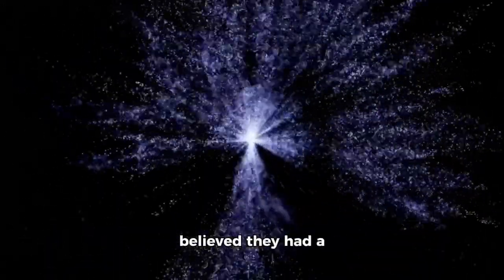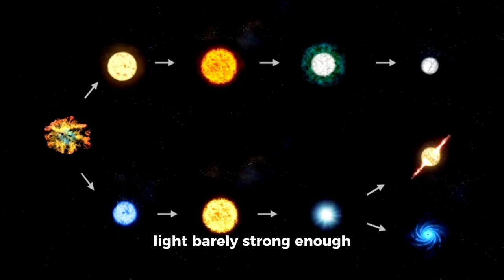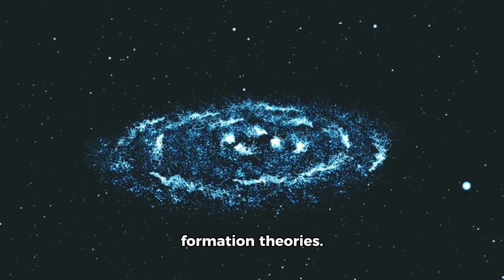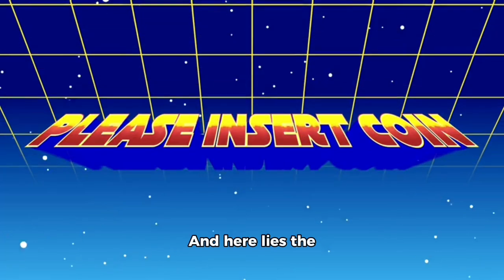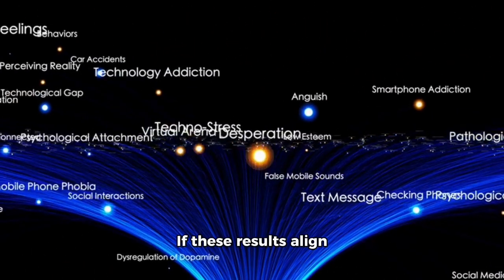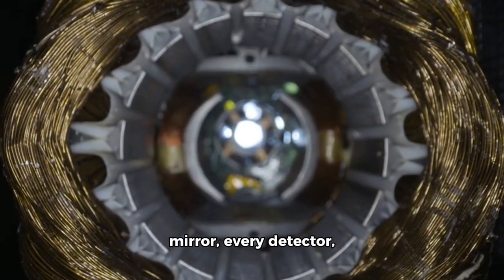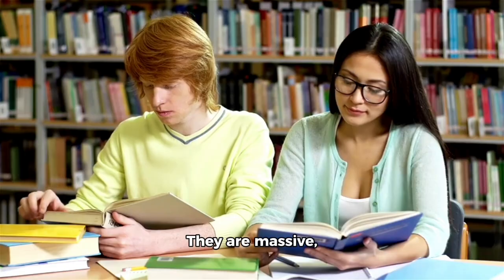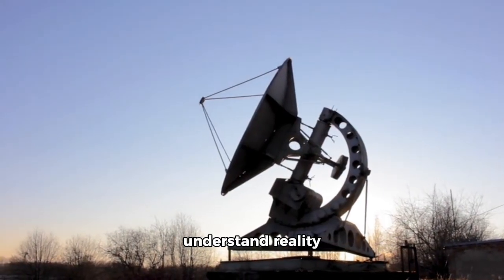1 MINUTE AGO: James Webb Telescope BREAKS IT’S OWN RECORDS!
🔴 Title

1 MINUTE AGO: James Webb Telescope BREAKS Its Own Records With New Discovery!

🔥 Description

Just 1 minute ago, the James Webb Space Telescope shattered its own records with a groundbreaking new discovery in deep space. Scientists are stunned as Webb captures the most detailed and farthest image in human history, revealing secrets from the dawn of the universe. What does this mean for our understanding of space and time?